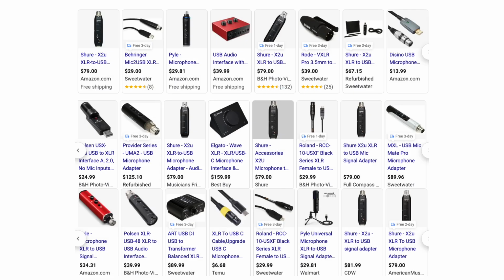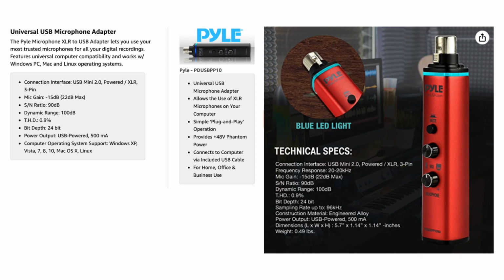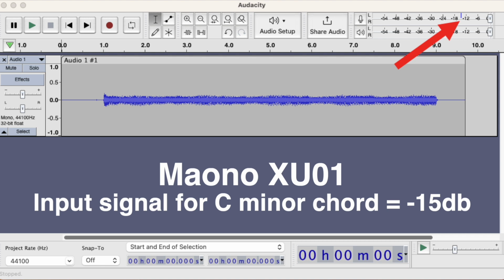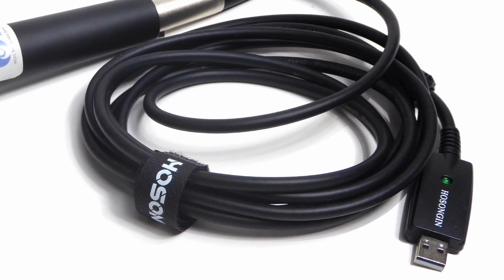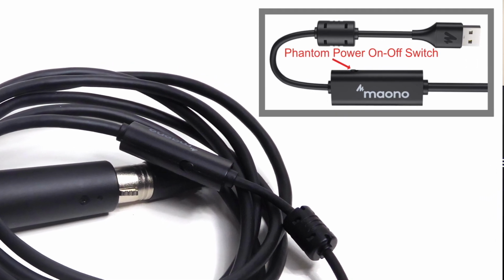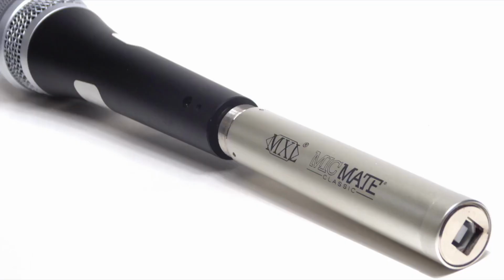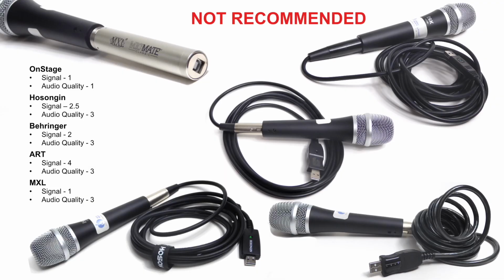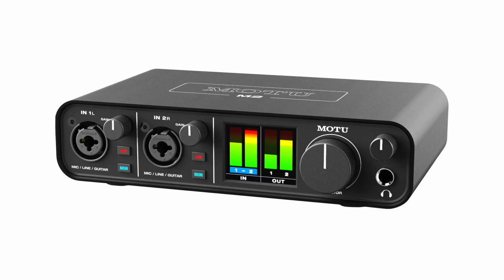Episode 32: XLR to USB Signal Adapter Shootout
For Episode 32, we conduct a preliminary shoot out of nine XLR to USB signal adapters. Units evaluated include the following: NewBEP, OnStage MC12 IOU, Hosongin adapter cable, Behringer Mic2USB, ART XConnect, Maono XU01, Pyle PDUSBPP10 inline adapter, MXL inline Mic Mate Classic, and the Shure X2u. We also take a quick glimpse at the Blue Icicle.

Episode 32 Video Timeline

0:00 Welcome!
0:15 Review of Episode 31
0:34 Introduction To Episode 32
2:02 Mic Talk Time – iSK ICDM
4:02 Types of XLR to USB signal adapters
4:45 Criteria for shootout
5:34 Overview of shootout contenders
8:03 Thanks, Bark (Obscure Mics)!
8:44 A Common Problem – low input signal
9:44 Test Criteria – build quality, signal level, audio quality
10:16 Process for testing signal levels
11:06 Test: Baseline XLR cable routed through MOTU M2
11:27 Test: NewBP adapter cable
11:32 Test: OnStage MC12 IOU cable
11:39 Test: Hosongin adapter cable
11:55 Test: Behringer Mic2USB cable
12:01 Test: Art XConnect cable
12:06 Test: Maono XU01 cable
12:30 Test: Pyle PDUSB PP10 inline adapter
12:56 Test: MXL Inline Mic Mate Classic
13:20 Test: Shure X2u
13:25 Summary Analysis
13:34 NewBEP
14:55 OnStage MC12 IOU
16:22 Hosongin
17:16 Behringer Mic2USB
18:38 ART XConnect
20:07 Maono XU01
21:11 Pyle PDUSB PP10
23:16 MXL Inline Mic Mate Classic
26:39 Shure X2u
28:49 Overall observations
29:14 Do not recommend...
29:38 Serviceable…
30:26 Best of the Best!
30:58 Final recommendations (and the Blue Icicle)
32:55 Closing remarks